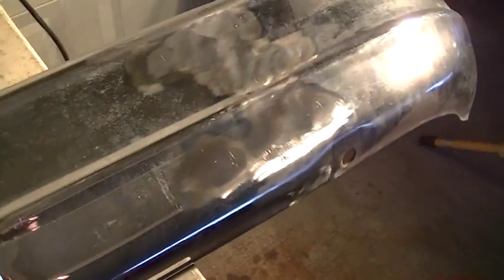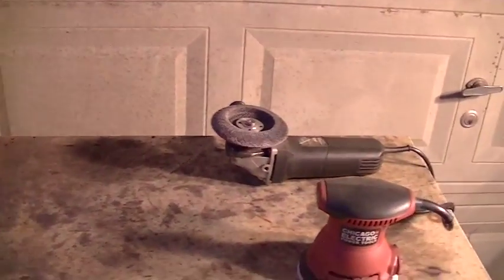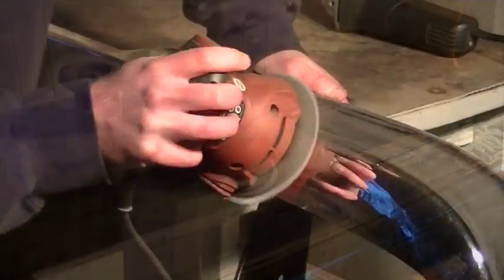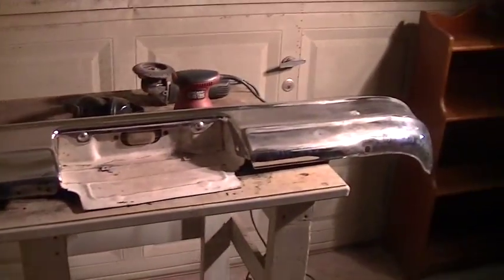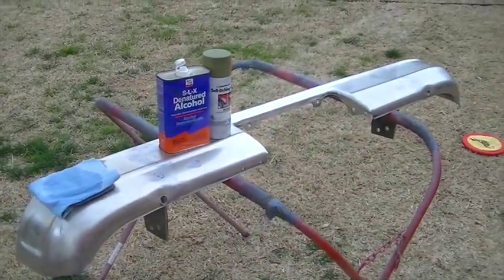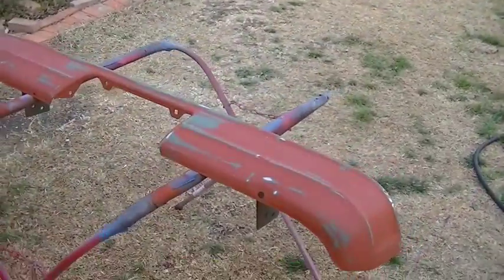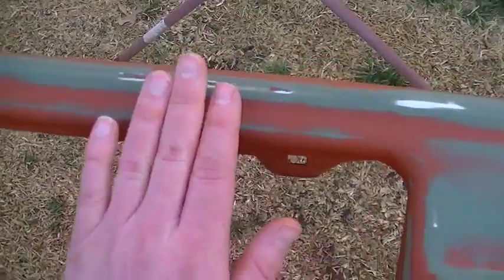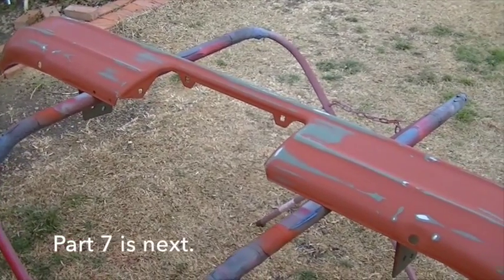Part 6 Custom C10 Rear Bumper | Narrow Bumper Fabrication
In this video series, I cut down and weld a fleet side rear bumper to fit my step side bed.  I also fill in the factory bumper bolts.